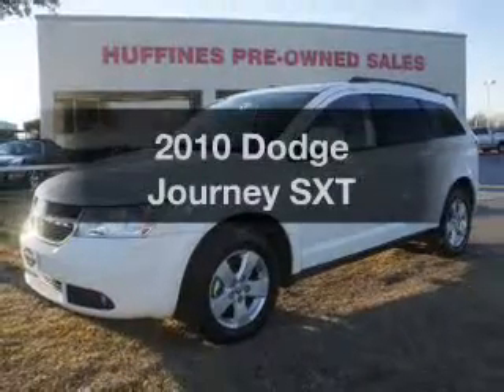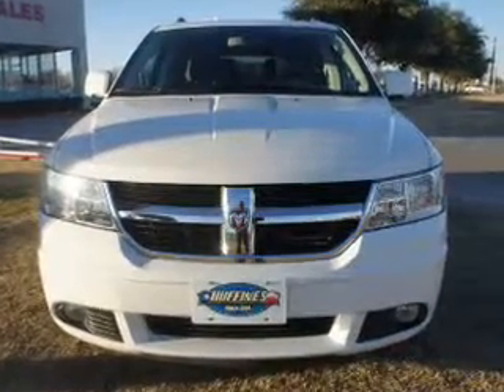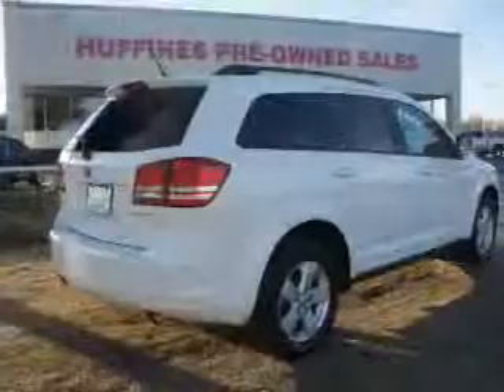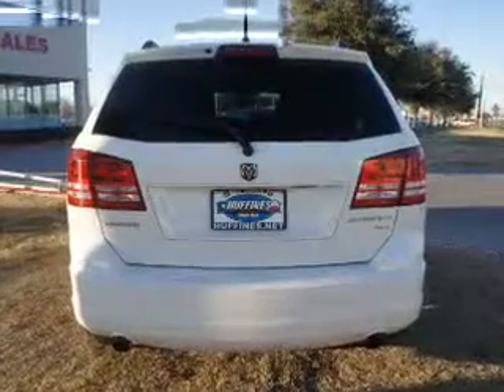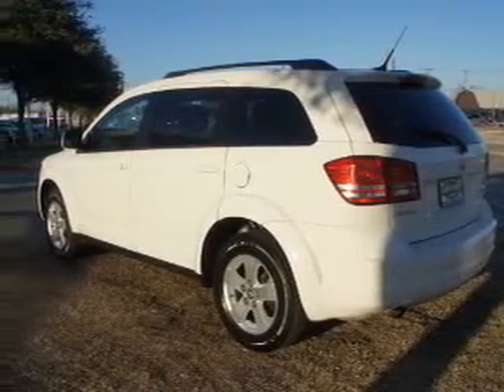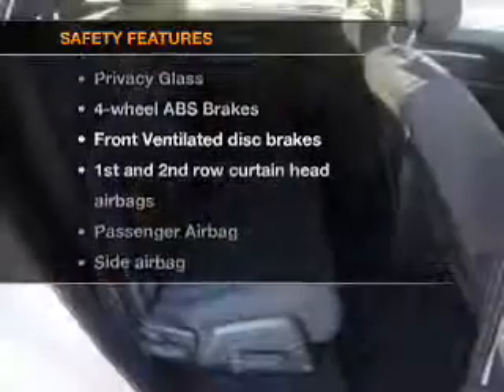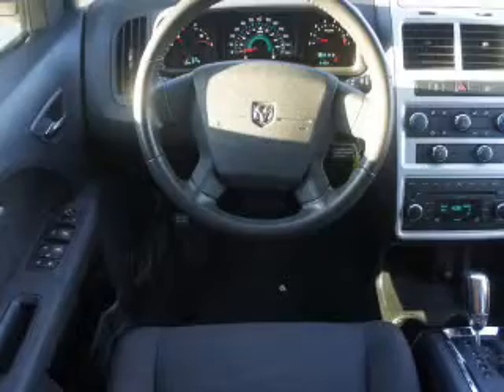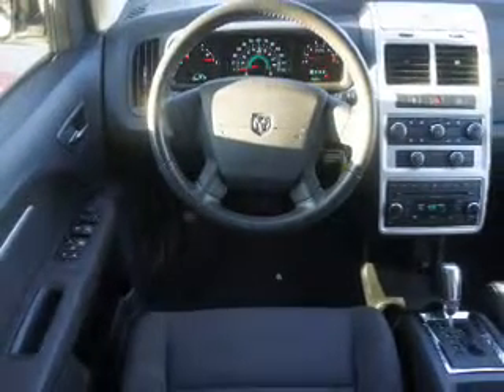2010 Dodge Journey - Lewisville TX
Year: 2010
Make: Dodge
Model: Journey
Trim: SXT
Engine: 3.5 liter 6 cylinder 24 valve
Transmission: Automatic
Color: White
Mileage: 30689
Address:
1024 S. Stemmons Fwy